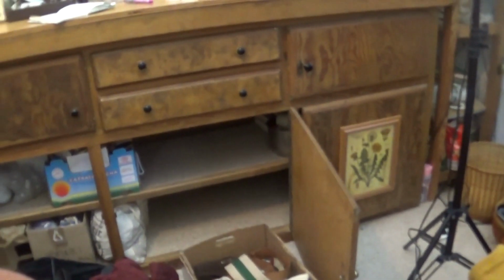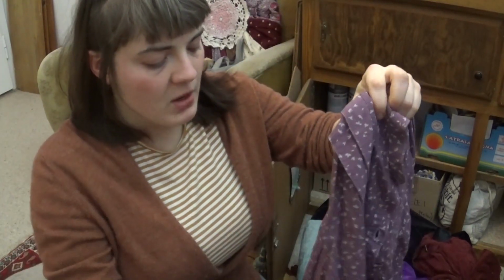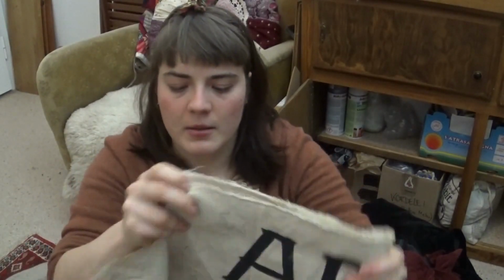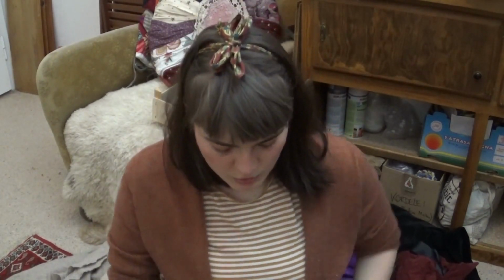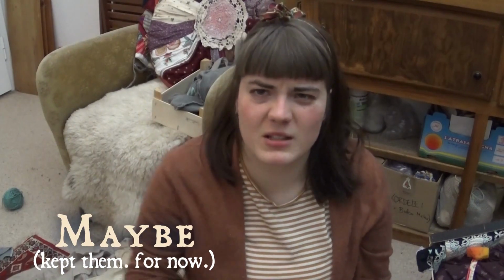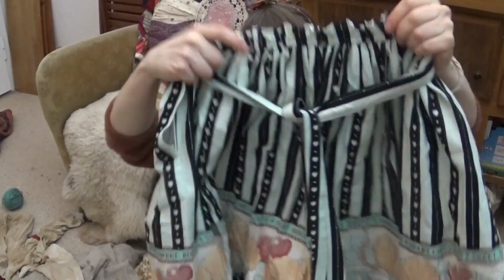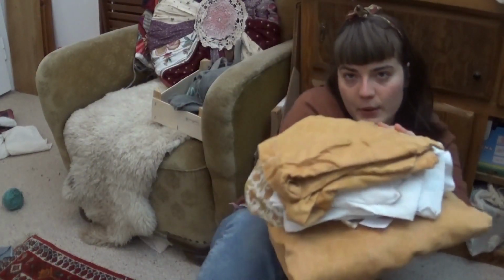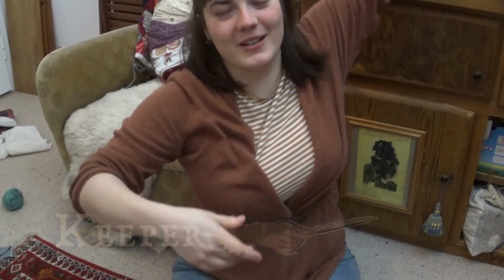Declutter my UFOs with me | Project Stash KonMari 🧷 (no flying saucers)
Watch me declutter my UFO cupboard and fall into the depths of despair because it is such a huge pile. ✨

Find me Elsewhere:

Art Instagram: @thebakergirlillustrates